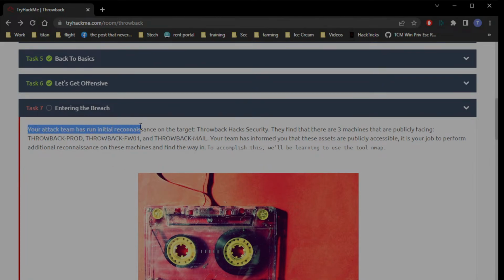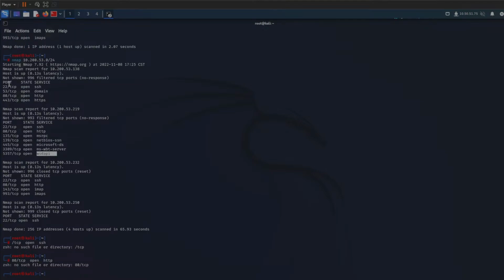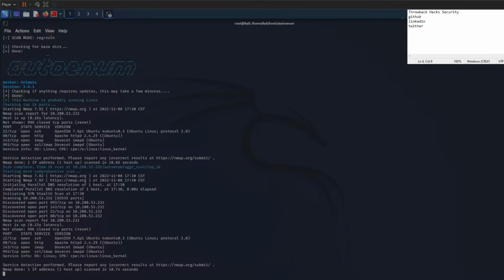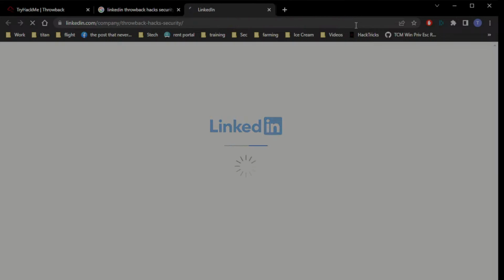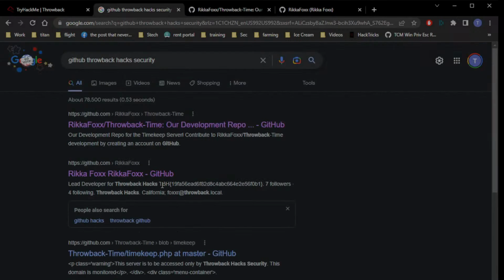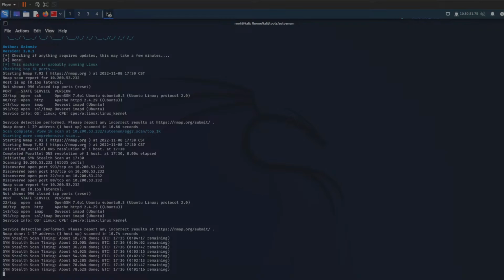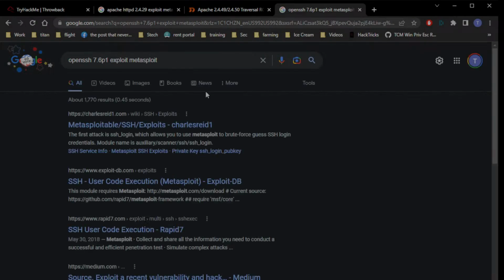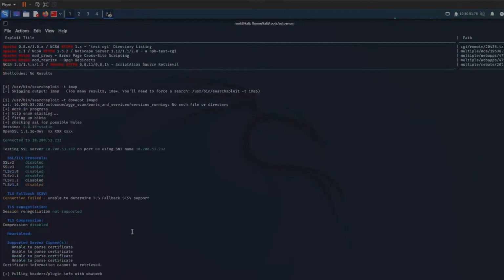THM Throwback - Live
Attempting a Blackbox pentest on the Throwback network. Going to use as little help as possible.